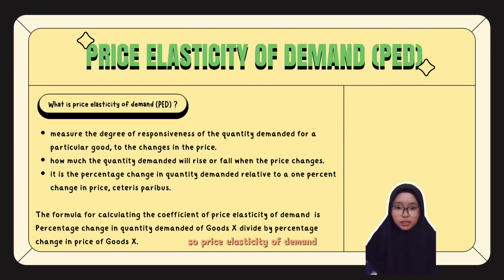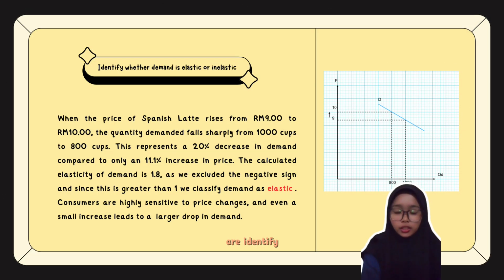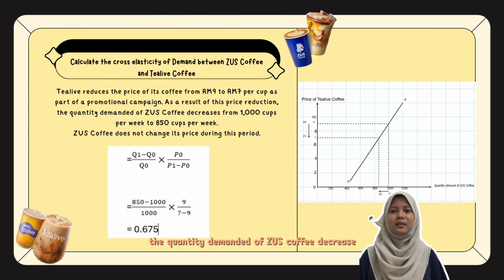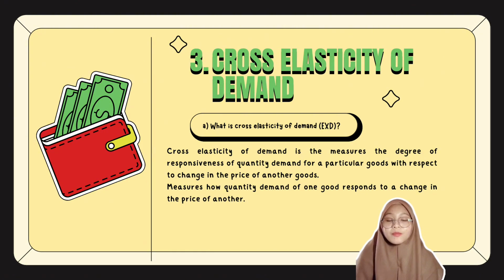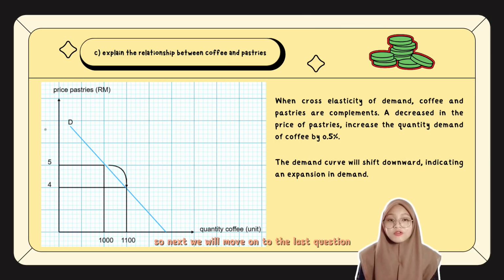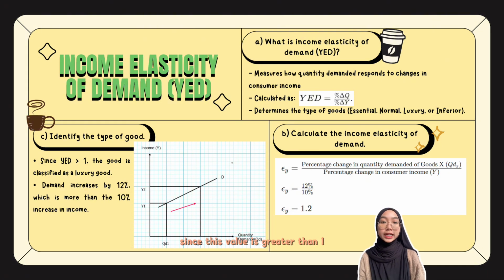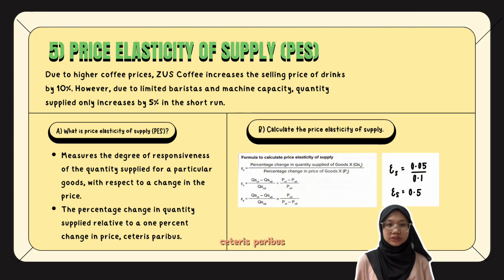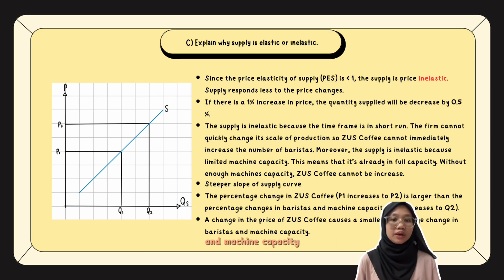ASSIGNMENT MICROECONOMICS (ECO 1013), SESSION 3 2025/2026, DIA 2A